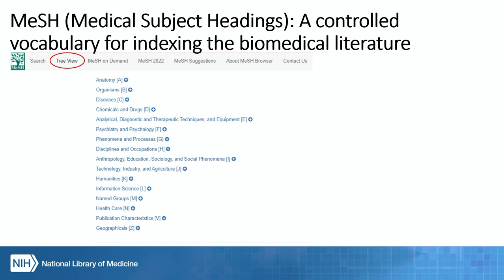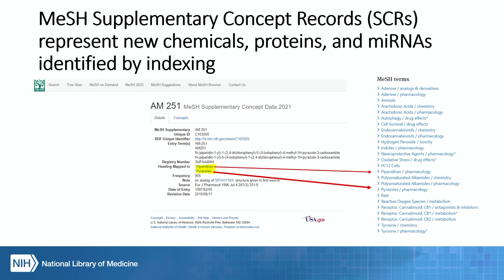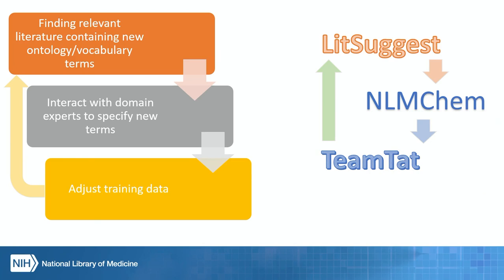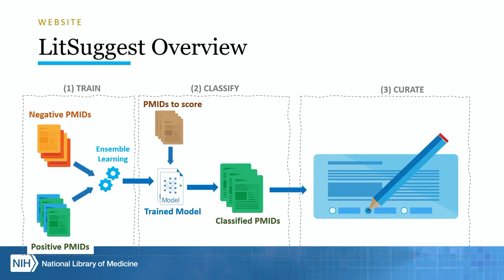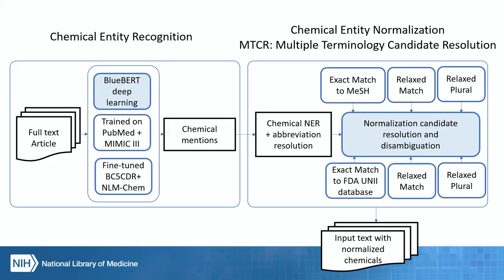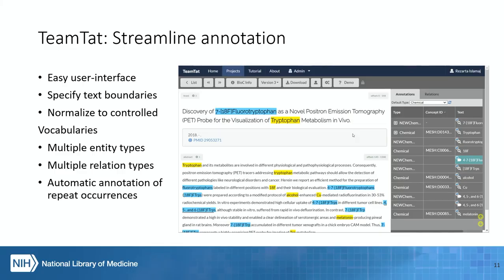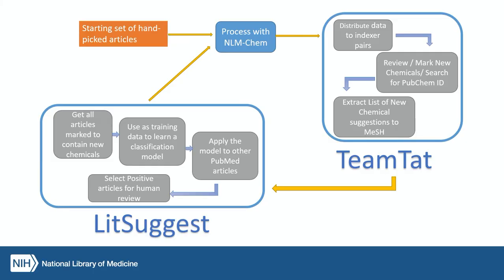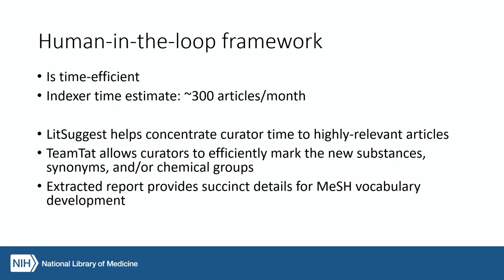Rezarta Islamaj - MeSH Vocabulary Development at the NLM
*Title:* A Framework for Assisting MeSH Vocabulary Development at the National Library of Medicine: Reliably Identifying Literature Containing New Chemical Substances

*Session:* April 25 - Ai And Text Mining 2 - 04

*Abstract:* Medical Subject Headings (MeSH) is a controlled and hierarchically-organized vocabulary produced by the National Library of Medicine (NLM), used for indexing, cataloging, and searching of biomedical and health-related information in PubMed. It consists of more than 30,000 MeSH Headings (descriptors) organized hierarchically in 16 main branches of the MeSH tree, and more than 320,000 supplementary concept records (SCRs) which map to various headings, or branches of the tree. Due to daily advances in biomedicine and related areas, an important goal of the biocuration scientists at NLM is to keep MeSH current. The Chemicals and Drugs tree is the largest main branch in the MeSH tree. It is also one of the most active vocabulary development areas. New chemicals, new synonym terms for existing concepts, and new chemical groups, comprised 62% of the new MeSH requests in 2022. Consequently, from May-December 2022, NLM curators identified 1,140 chemical and protein terms that were not included in MeSH, and after review, created 592 new SCRs, and added 129 new terms/synonyms. To respond to NLMs curators’ need for a tool to assist with rapid identification of new articles containing new chemical names, and relying on our previous success in accurately identifying chemicals in biomedical literature, we developed a framework for assisting the MeSH vocabulary development efforts for chemicals. In March 2022, we started with a selected set of 200 PubMed articles in TeamTat, annotated with the NLM-Chem algorithm for chemicals, which five curators reviewed. Of those, 174 articles contained new chemical terminology, not included in MeSH. These articles were used as the seed for classification training in LitSuggest, which considered all articles published since January 1, 2022, and identified 1,416 that contained chemicals, which were tested for our topic of interest (new chemicals). From this set, 39 articles marked positive from LitSuggest were then ported to TeamTat for manual review. Since March 2022, we have run this framework several times. Each time we re-populate the training set in LitSuggest with articles of interest verified by TeamTat and retrain the classifier. We run the classifier and test the newly published articles in PubMed. We use the NLM-Chem algorithm to mark all chemicals in the LitSuggest identified articles and review them on TeamTat. As a result of this work, we have identified 453 new chemical entries submitted as chemical flags or MeSH requests. Of these, 333 were new chemical substances, 71 terms were new synonyms for existing terms, and 49 were new chemical groups. We find this framework will significantly improve our productivity, and aim to fully integrate it in the indexing production pipeline for new terminology suggestion.